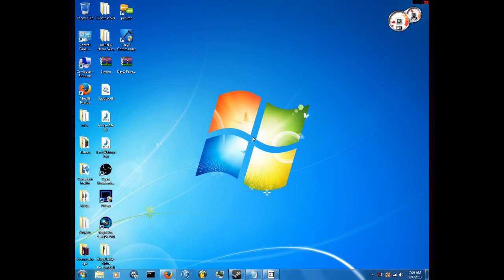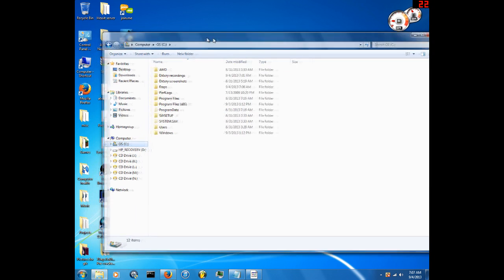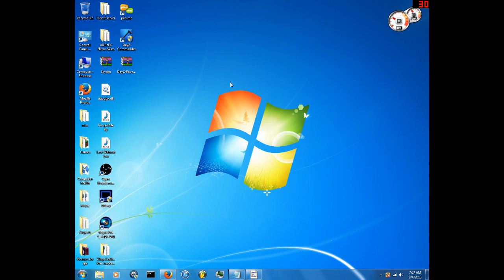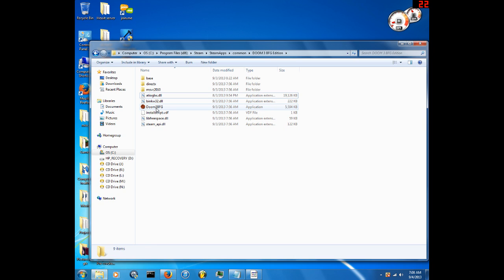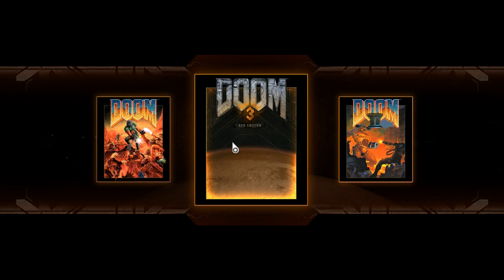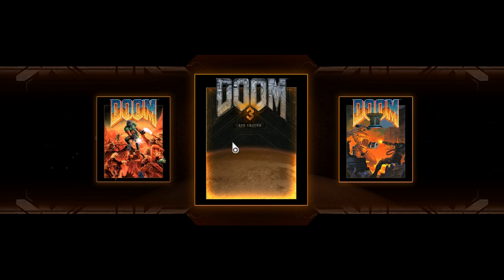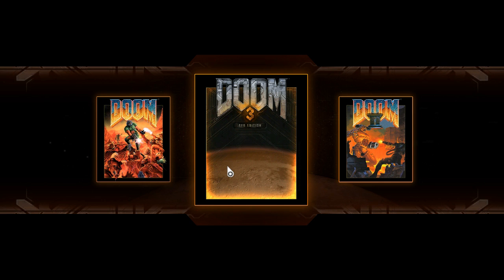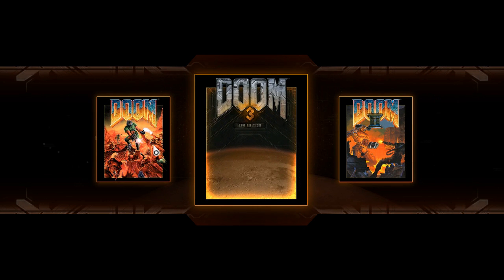Doom 3 BFG Edition Fix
Here is a fix for Doom 3 BFG:Edition. Just put it in your doom 3 bfg:edition folder located in C:\Program Files (x86)\Steam\SteamApps\common\DOOM 3 BFG Edition (FOR steam ONLY)!

Also if you want to help/support me get better equipment for my youtube and for when im streaming, go here to help